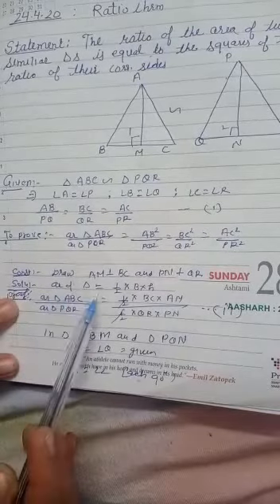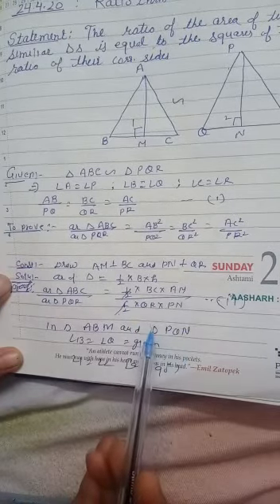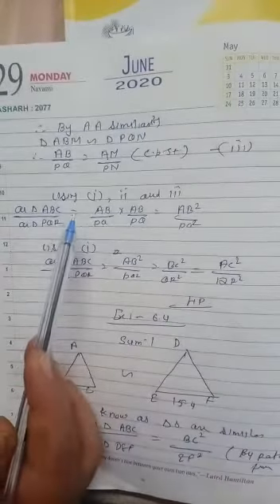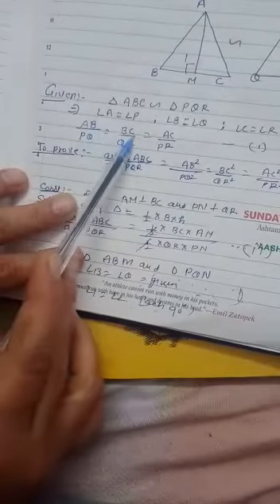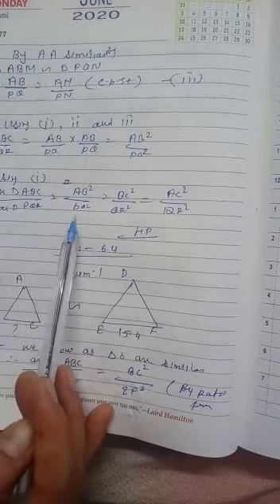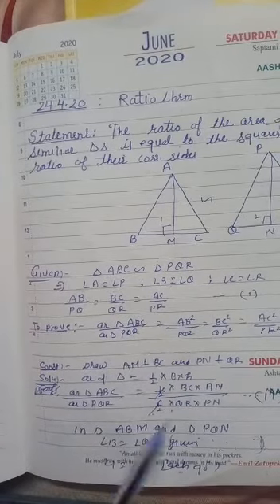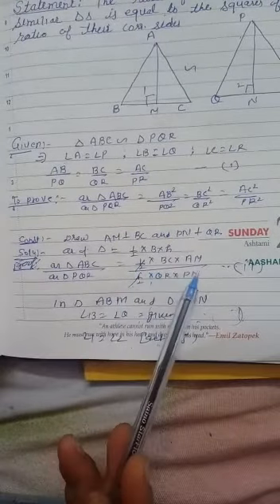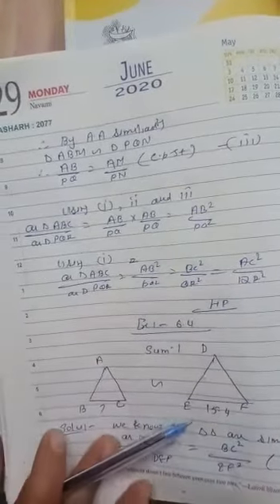24/4,- Triangles class X part 2